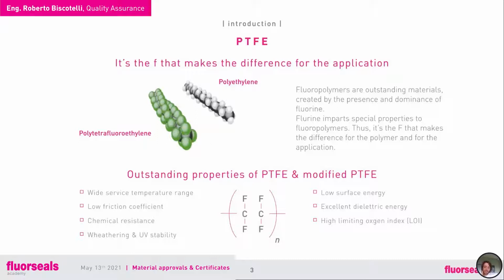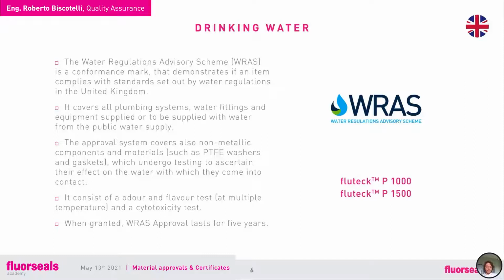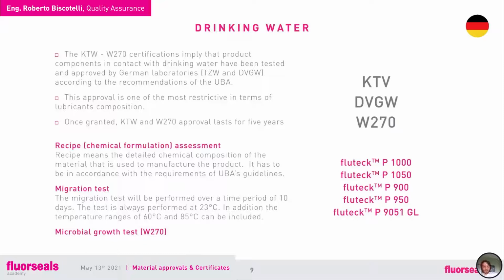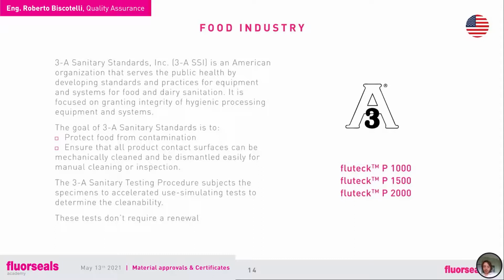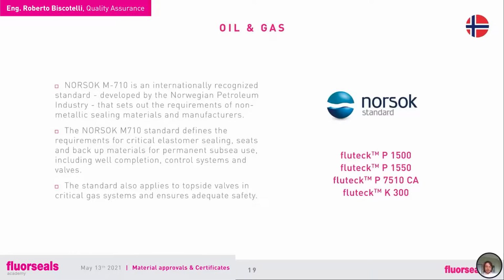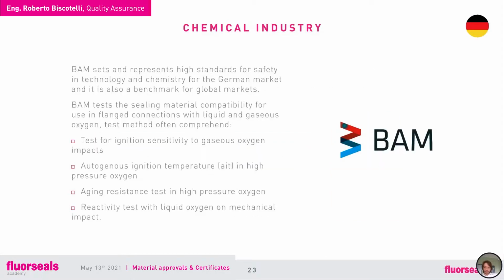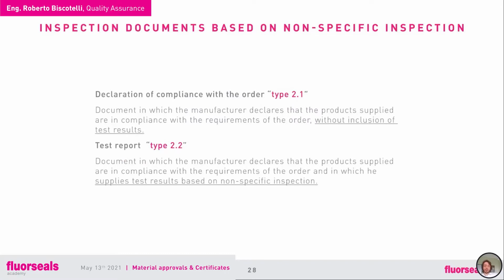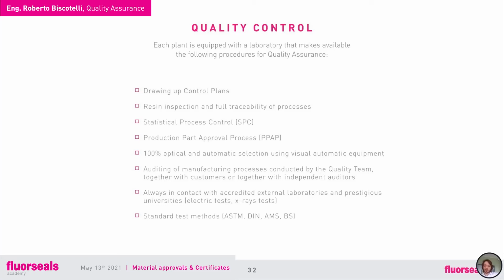fluorseals Academy: Material Approvals and Certificates